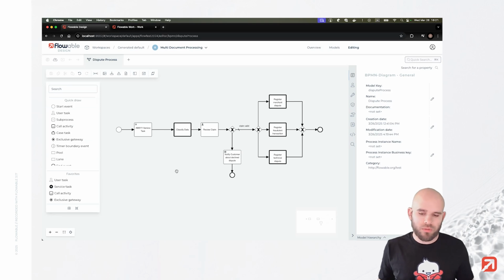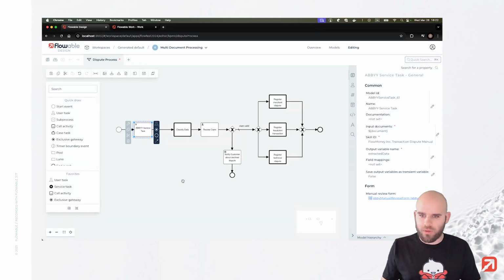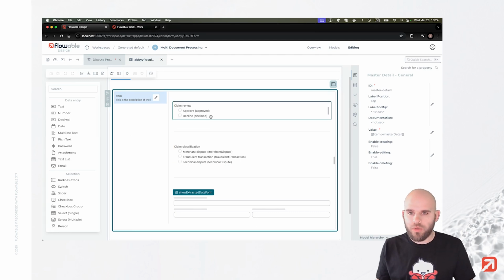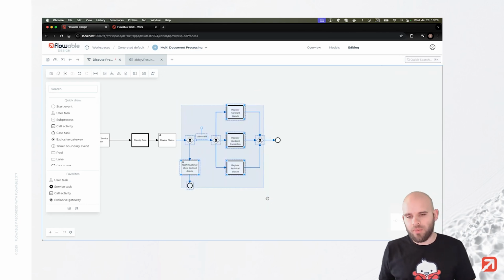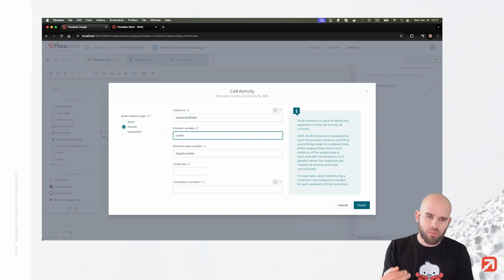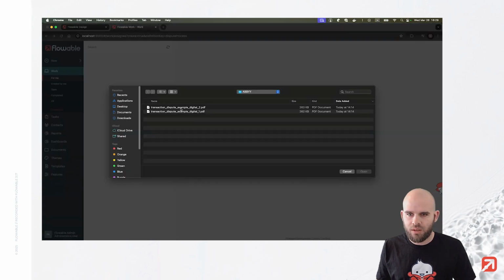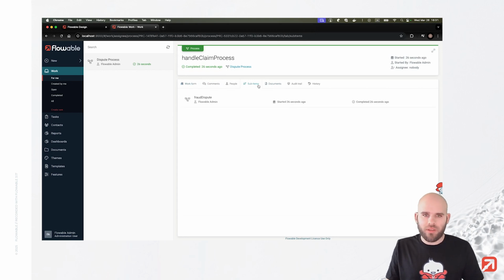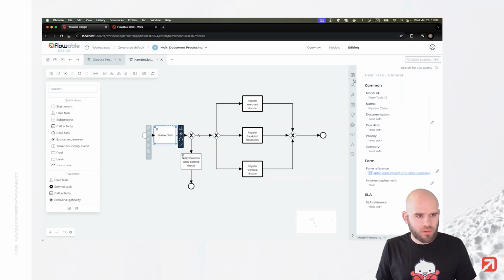How to process multiple documents with Flowable and ABBYY? | 2025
In the previous video Christopher Welsch explained how you can leverage the ABBYY integration. In this video the process is enhanced with the processing of multiple documents.